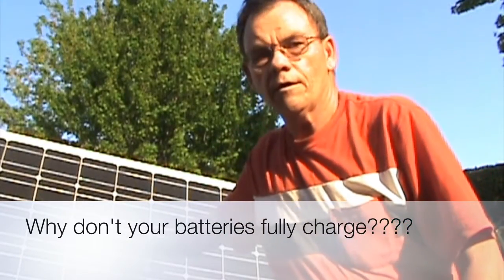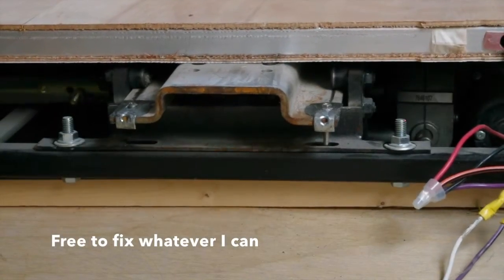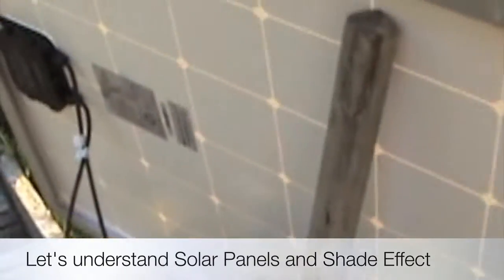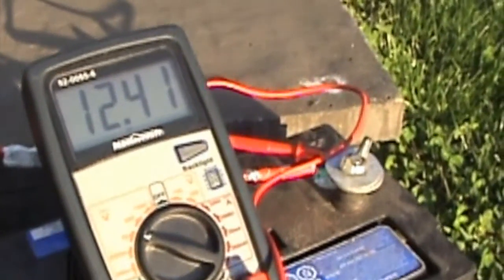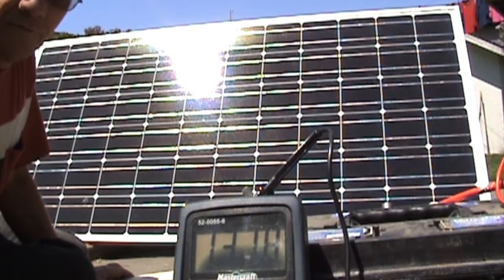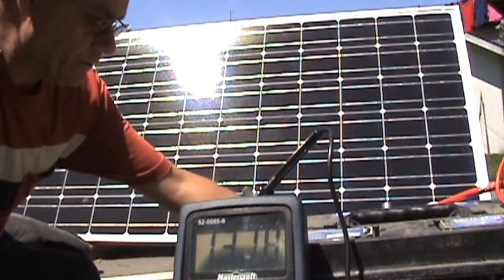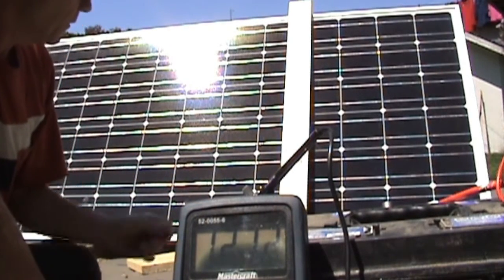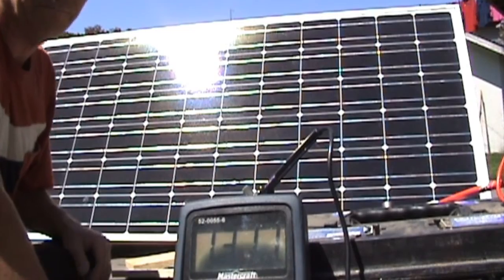RV batteries not charging properly. Fix Solar Panel Power Loss. How to fix low battery charging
RV batteries not charging properly. Fix Solar Panel Power Loss. How to fix low battery charging. How To Test Solar Panel Power Loss. # 1 cause of solar panel charging power loss. RV batteries not charged. RV batteries reduced charging, low battery /increase  batteries power not fully charged, loss of amps. What to do. increase  RV Solar Panel location to avoid power loss save batteries, Low power charging and loss. Why low amps power out. RV Power loss or boost solar power. How To Maximize Solar Panel Output. The effect of shade on a solar panel.  Charge solar batteries with little power loss. Testing RV and House Solar Panel Voltage loss from shadow.  you are loosing power from cast shadow and is a very big loss.  We test the voltage loss in this video.  Low power in batteries when using tv or lights overnight.  Low charge voltage, low charge amps all caused by shadow.  This will answer why won't my solar panels charge better or why do my batteries die so fast, maybe discharge fast.  It isn't discharging fast, but rather not charging fully. Solar charging solutions.
See how the effect of shade causes voltage droopy shade and effects solar charging problems.  Want to know 'why won't my solar panels keep charging', to keep your solar panels charging without loosing power of having power loss, look at the effect of shade on your rv battery.  Not charging is not necessarily no sun but the effect of low voltage, power loss, loosing power and the effect of shade.  If you don't fully charge batteries for overnight use, your batteries will discharge fast.  Remember the reason we don't want shade on on solar panels.  Keep it in mind and you will get maximum solar power for your rv and save your batteries.